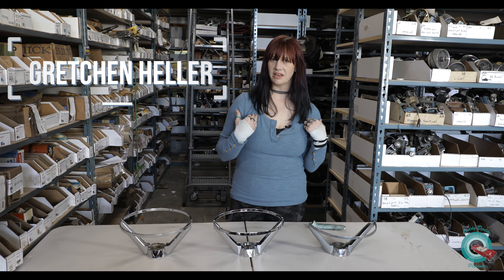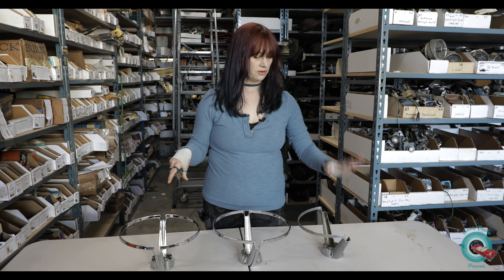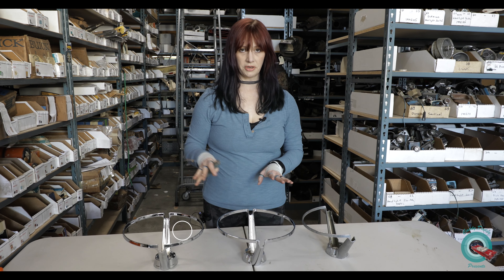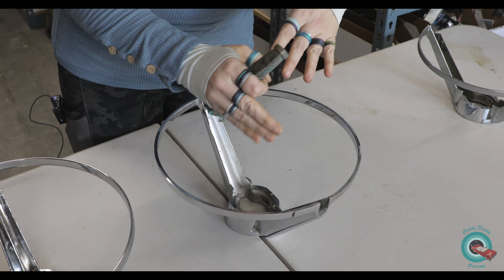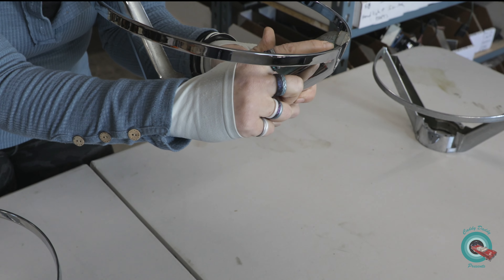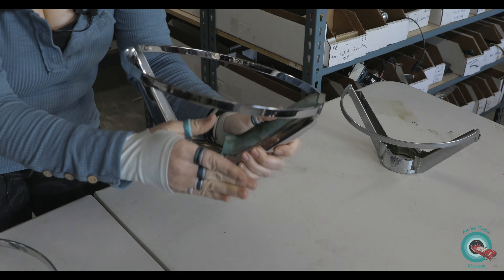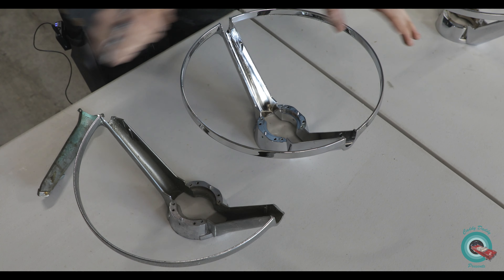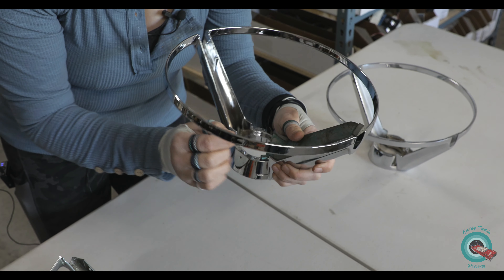1959 Cadillac Horn Rings Coming Soon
We are currently in the process of getting 1959 Cadillac horn rings available soon. There are several key improvements on the upcoming Caddy Daddy reproduction horn rings. Test fitting videos will come later this spring and the horn rings will be on sale for summer 2024.

SOCIAL MEDIA -